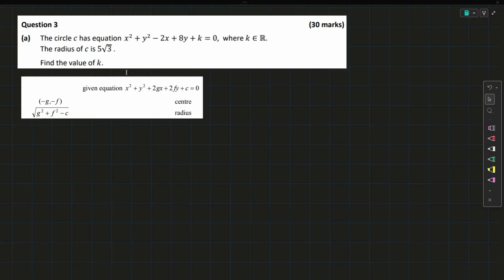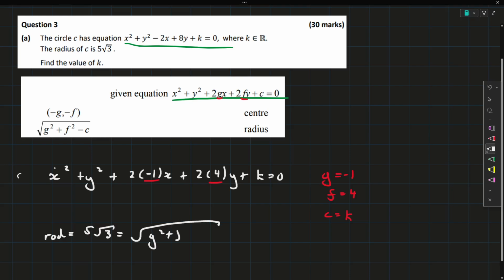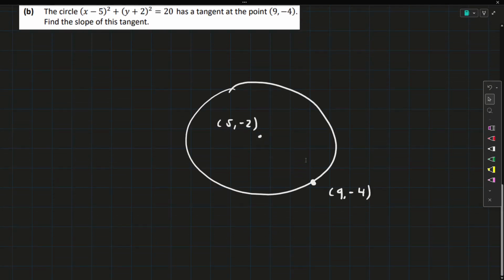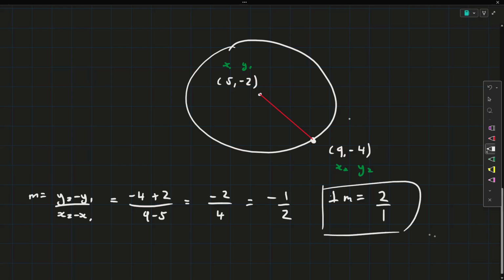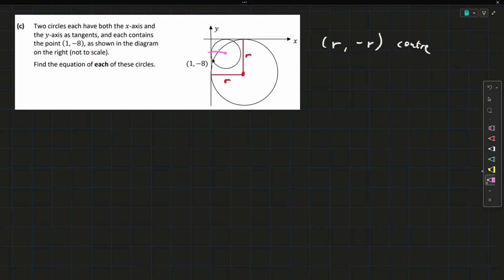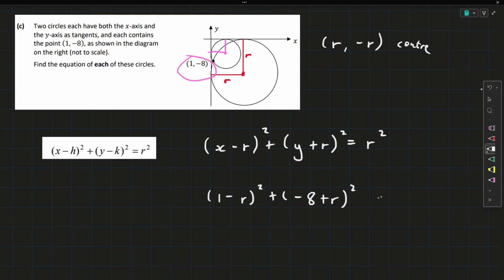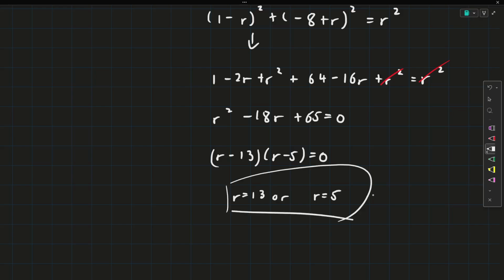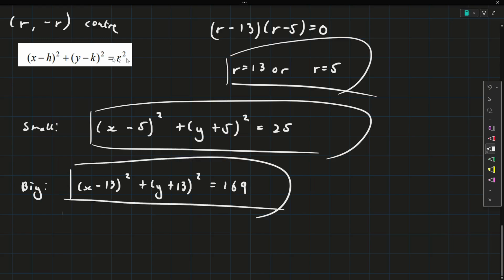The Circle | Solution to 2022 Paper 2 Question 3 | Leaving Cert Higher Level Maths